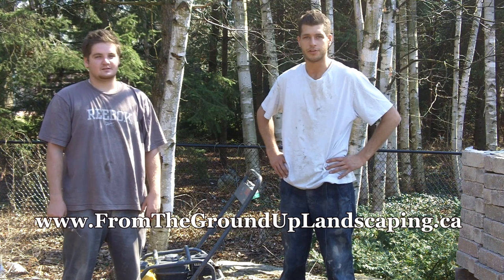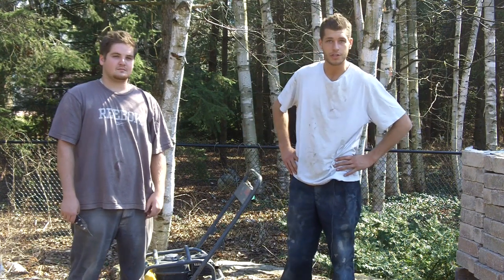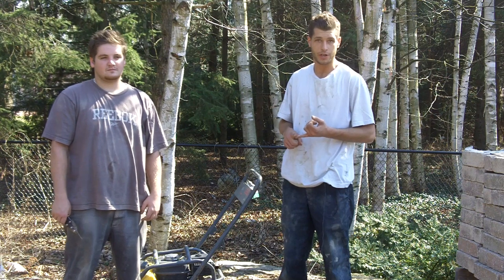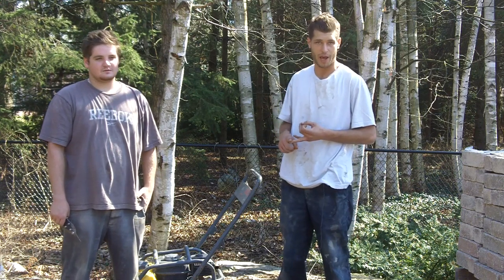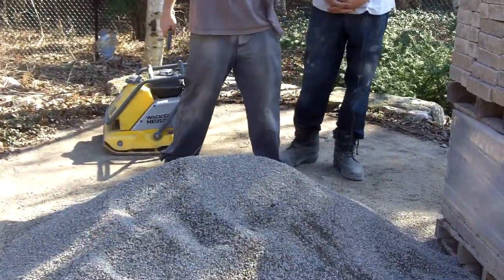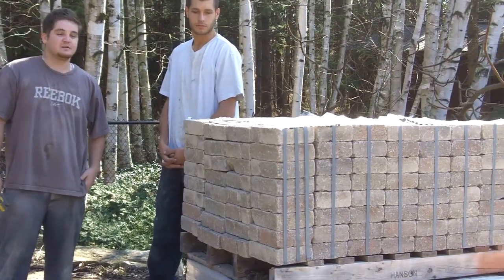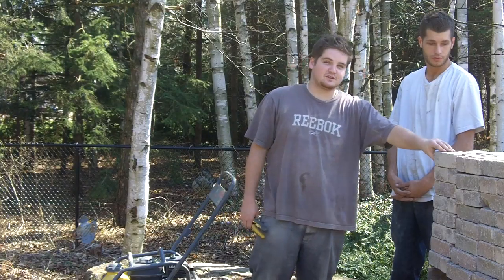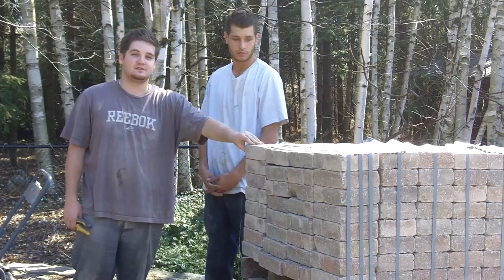Brampton Landscape Company How to Prepare the Base for a Stone Patio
Ryan & David of From The Ground Up Landscape Construction teaches us how to properly lay in A gravel and High Performance Base or HPB gravel for long lasting and level interlocking patio stone.  This is also the best way to lay in the under base of a stone patio for proper drainage so that there is less erosion of soil and shifting of the ground during the winter months.

There was a question in the comments below about the the difference between interlocking brick like we used in this project vs manufactured stone.  Here is a blog post I put up to explain the differences and how to choose the proper stone for your patio as well as how to find a good contractor to install it.